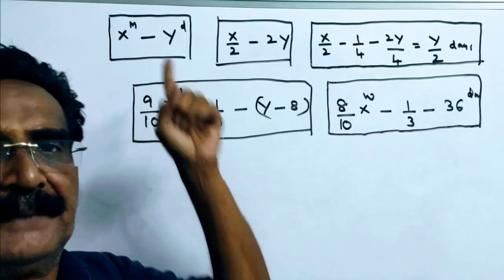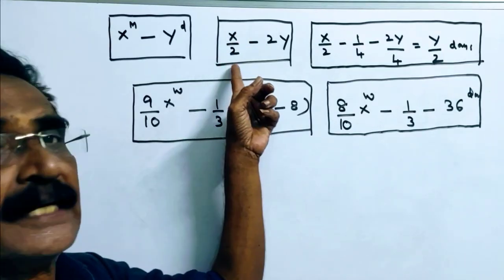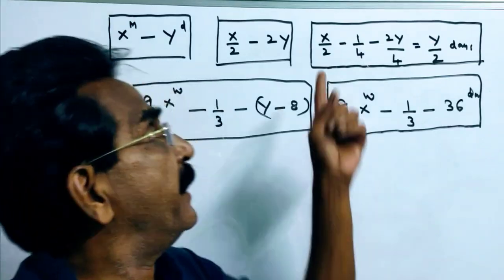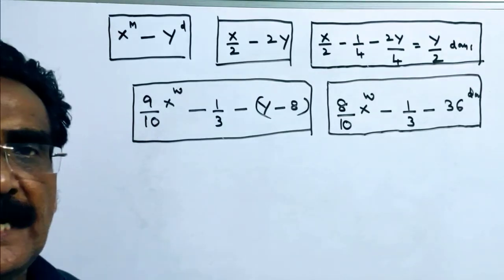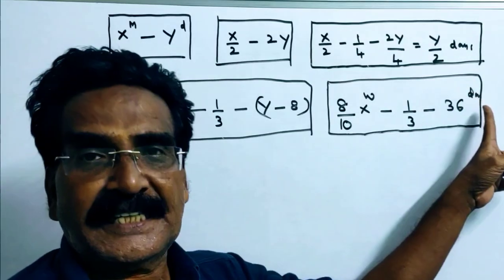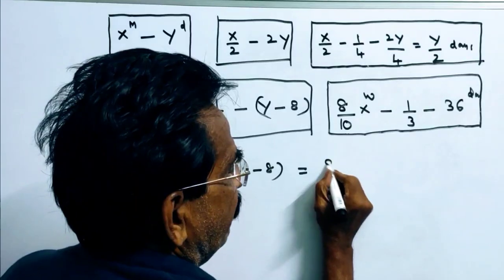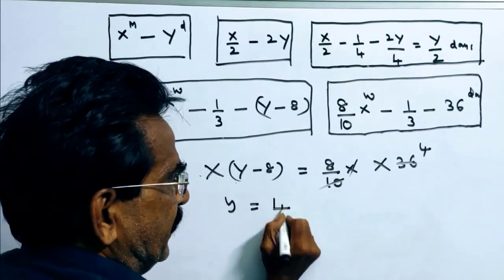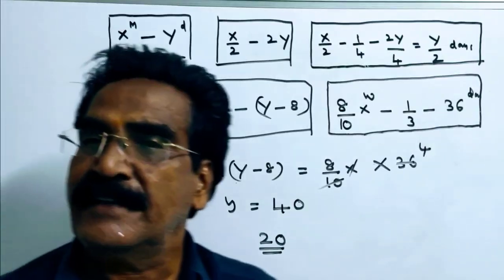x men can finish a work in y days. 0.9x women can finish 1/3rd of the same work in (y - 8) days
x men can finish a work in y days. 0.9x women can finish 1/3rd of the same work in (y - 8) days. If 0.8x women can complete 1/3rd work in 36 days. Find 0.5x men can finish one-fourth of the same work in how many days?